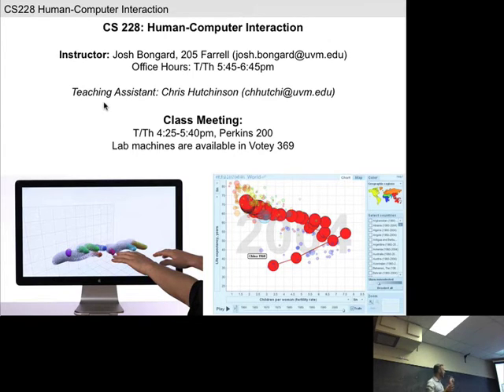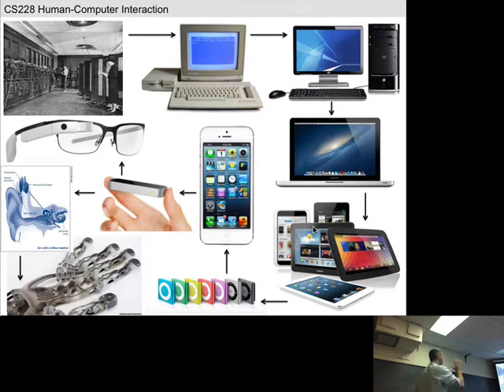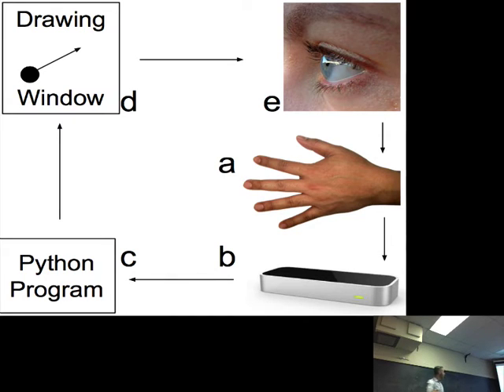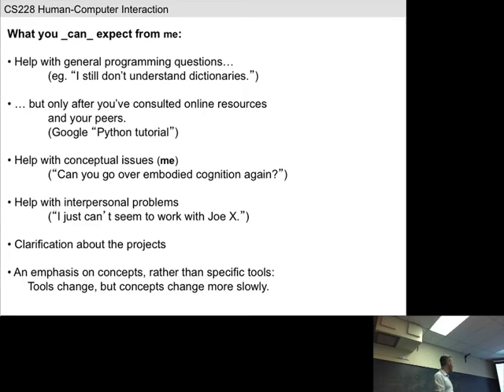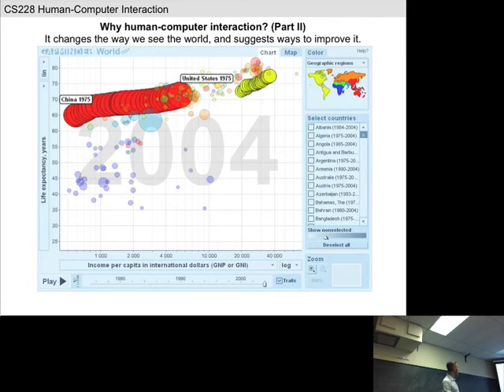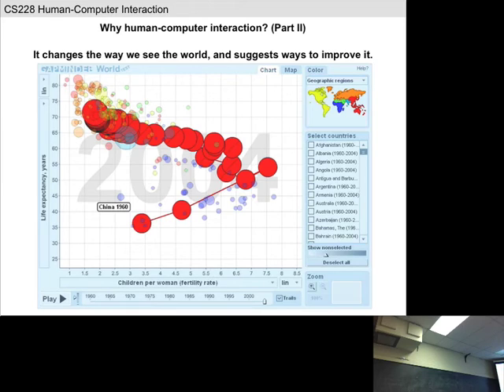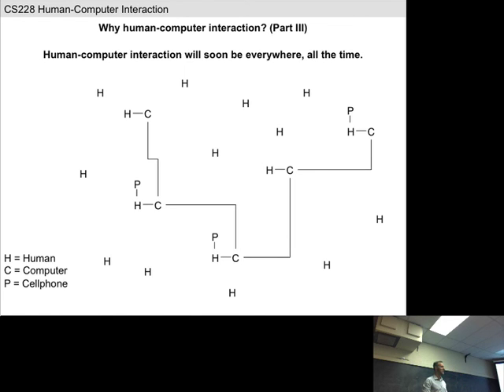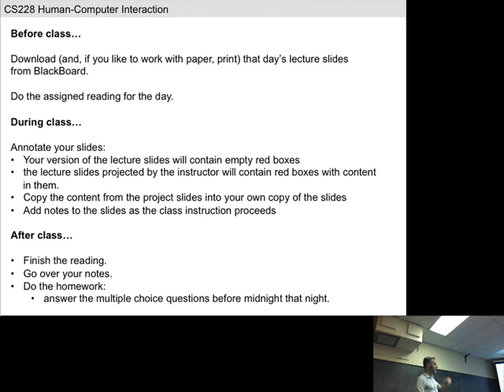Human Computer Interaction Class, Lecture 01 of 27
Instructor: Josh Bongard

Institution: University of Vermont

Recording Date: September 2015